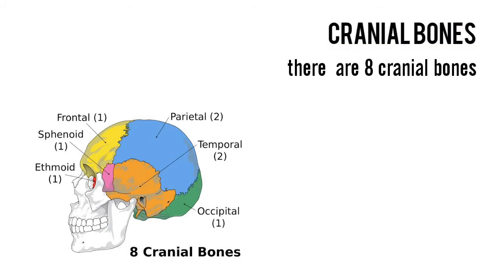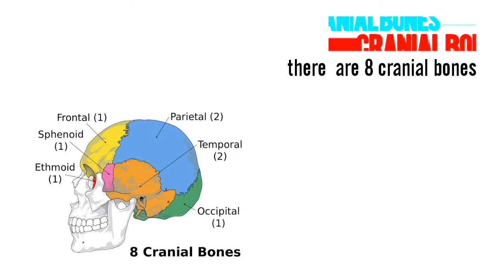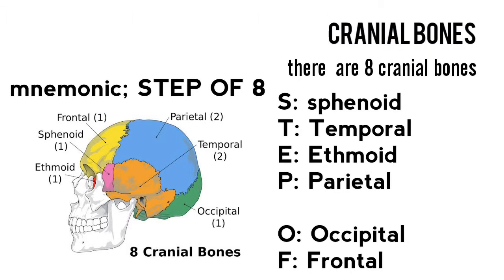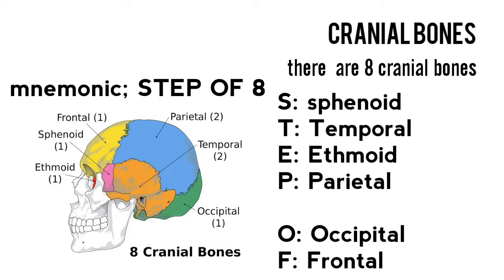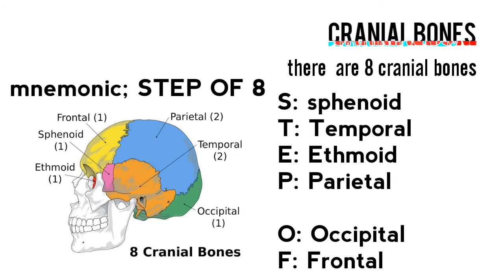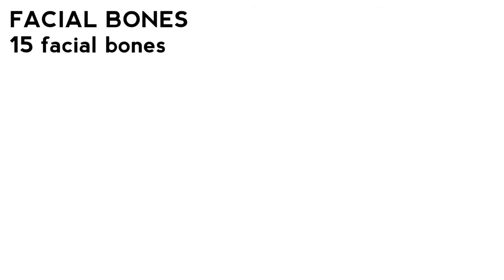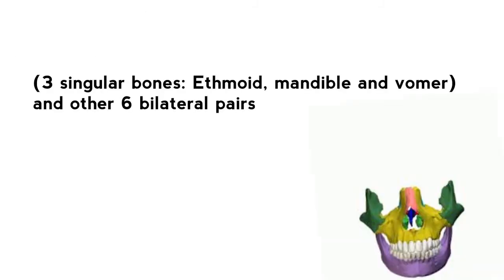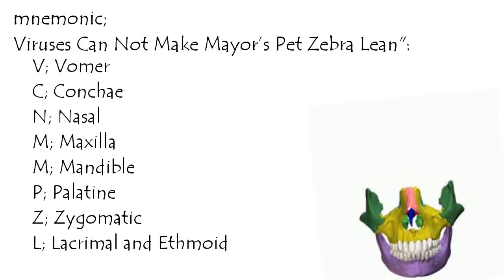CRANIAL BONES AND FACIAL BONES EASY MNEMONICS/HEAD ANATOMY.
Mnemonic for recalling the cranial bones and facial bones.